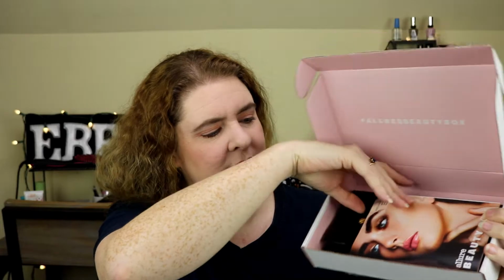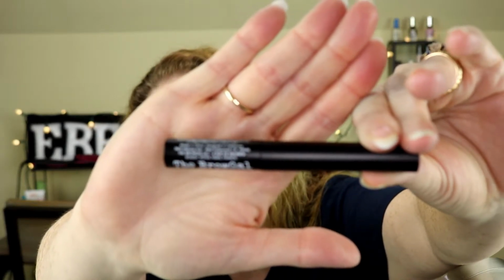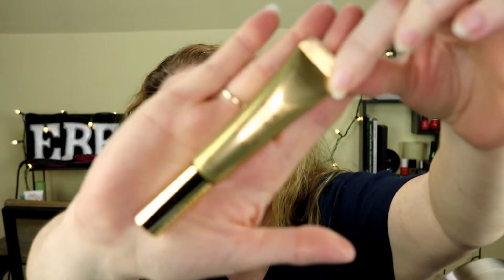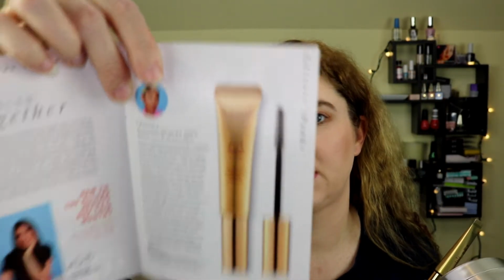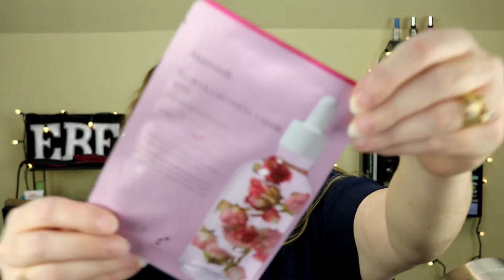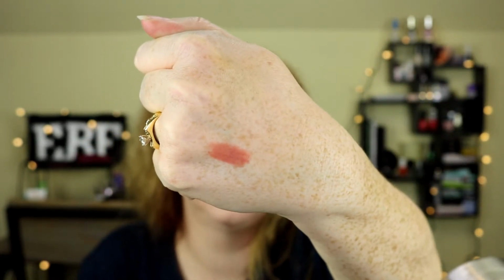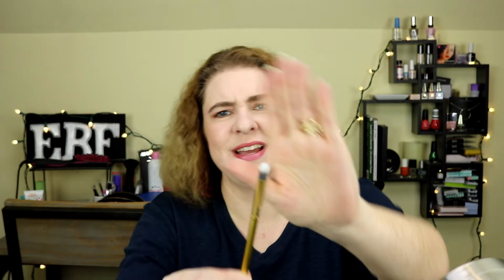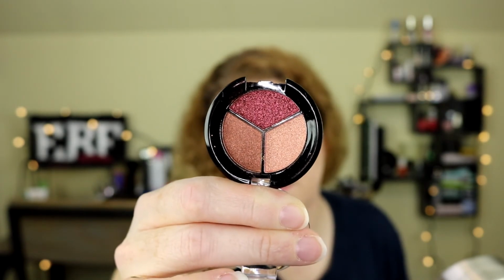I don't know how they do it! Allure Beauty Box | February 2019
They have such great products this month that I am really happy with this box!